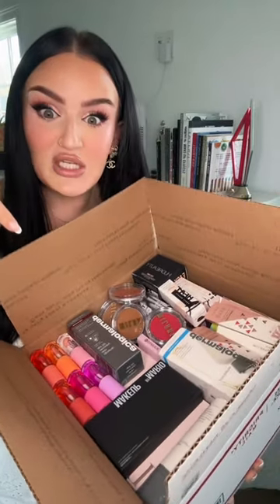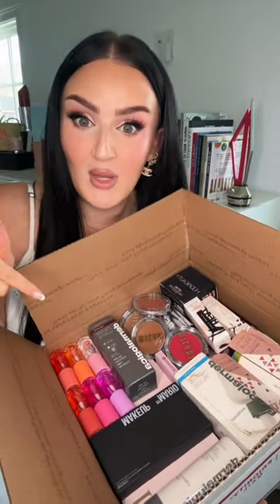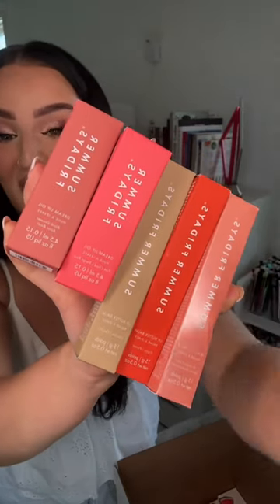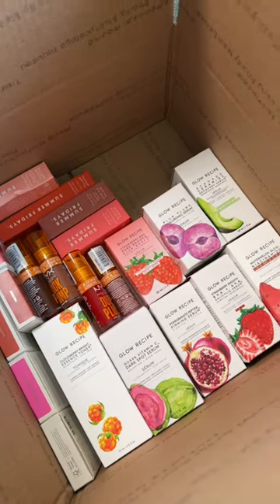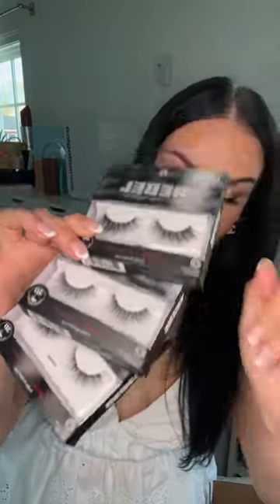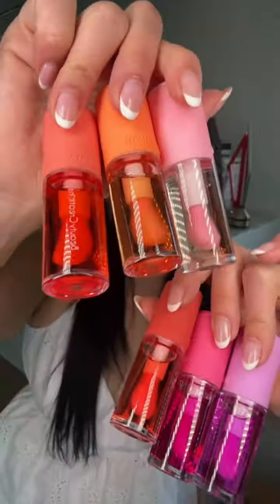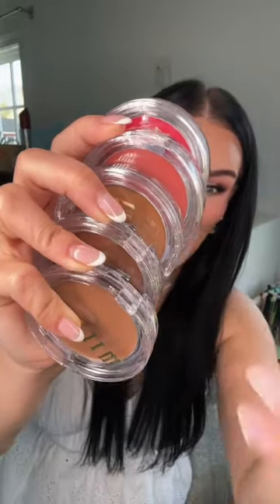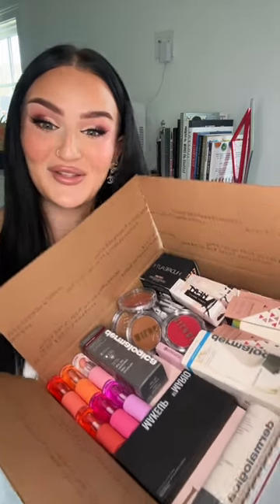TIME FOR A WEEKLY GIVER BACK!makeup